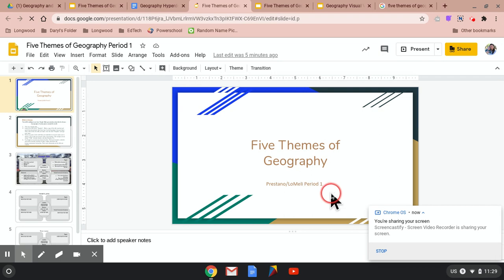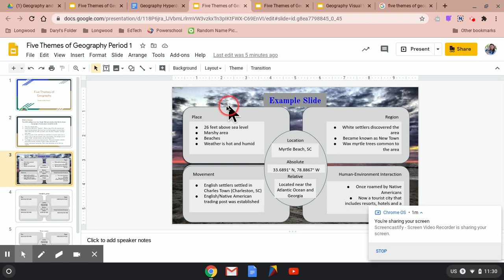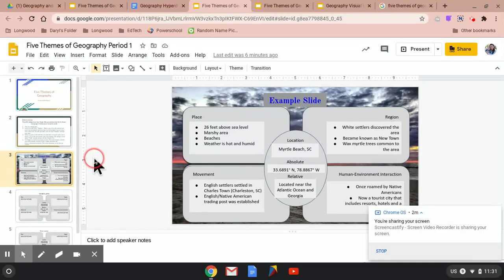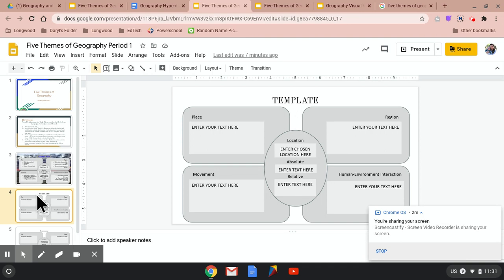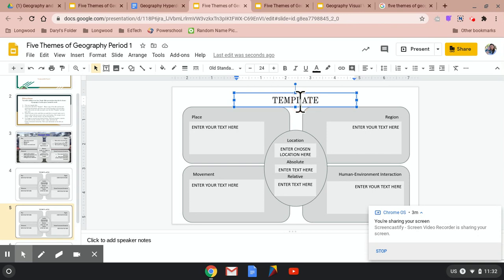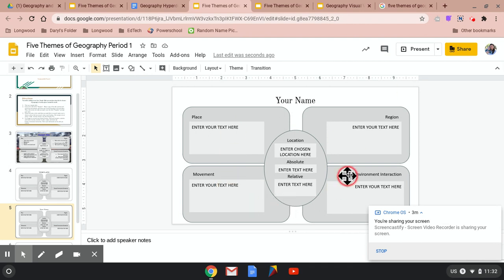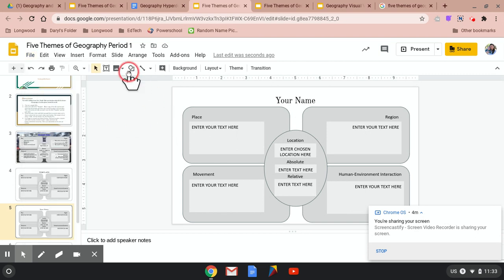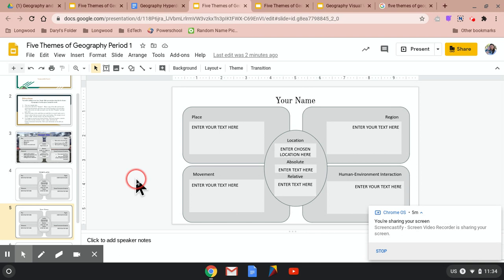Five Themes of Geography Instructions